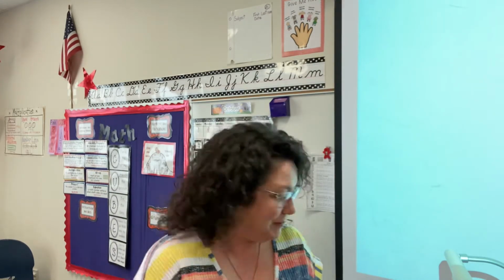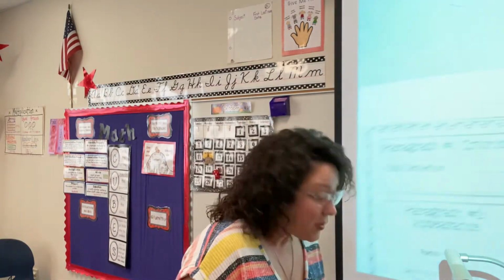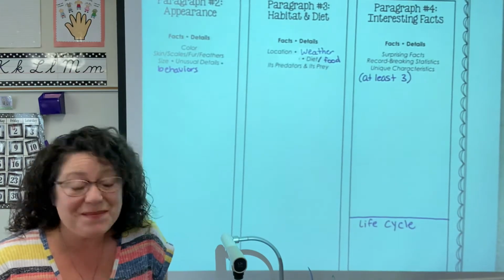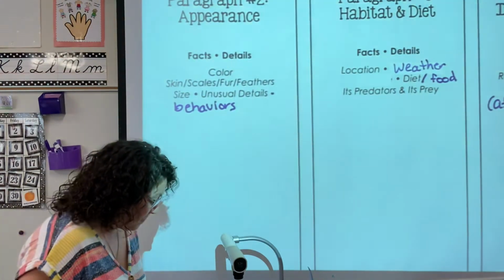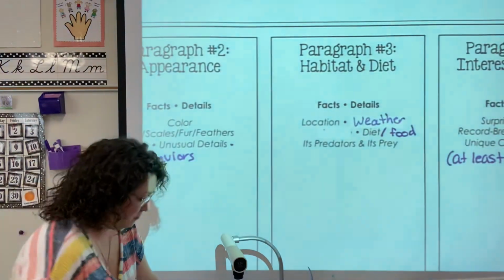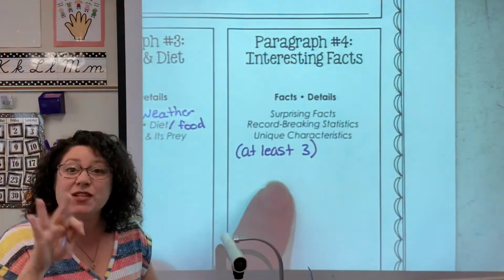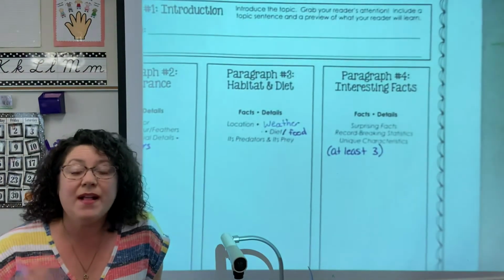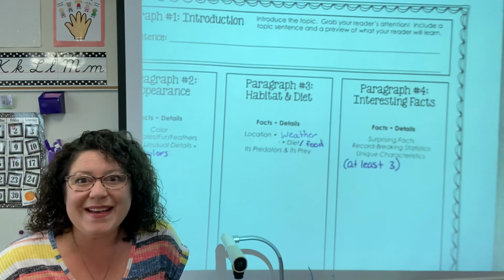October 20, 2020